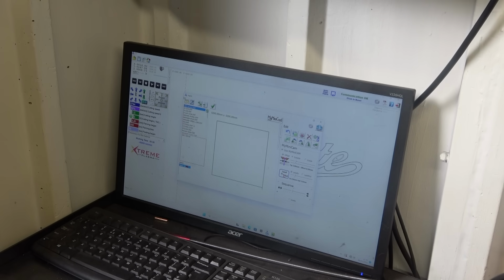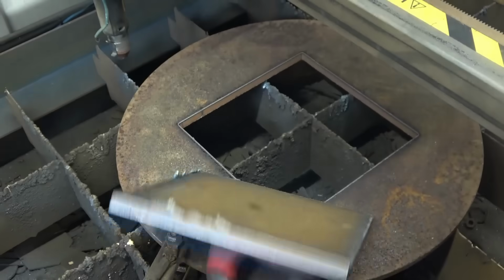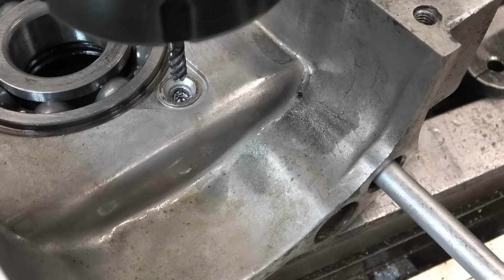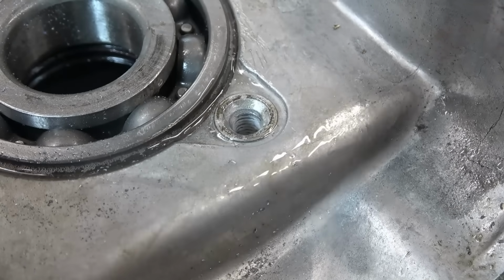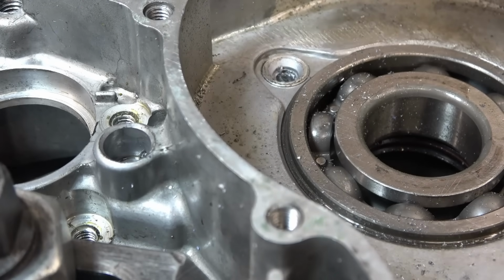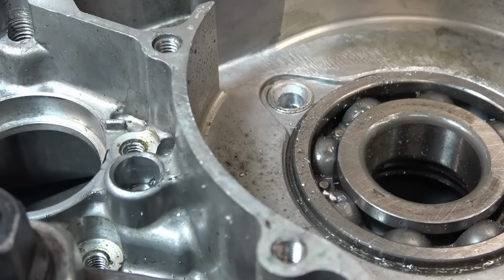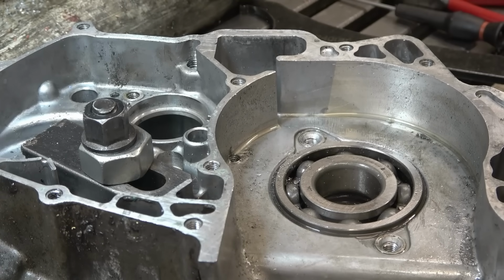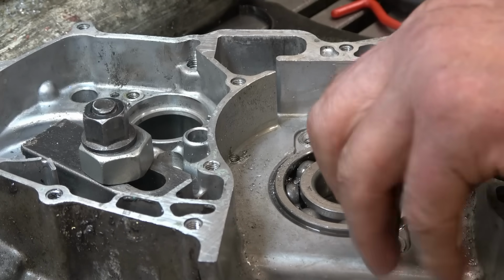SNNC 616 P2 Plasma Cutting 1/2 " Plate . Nasty Stud Extractions